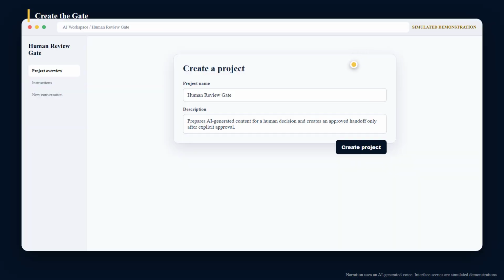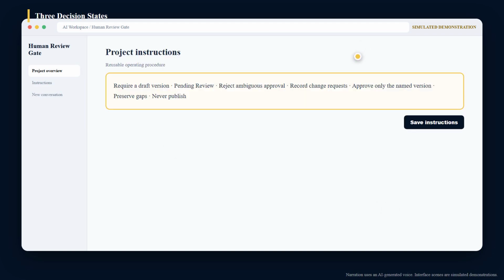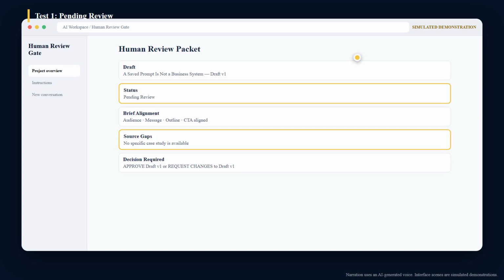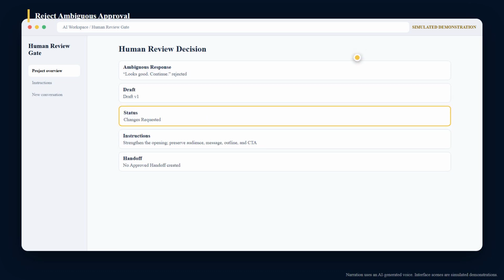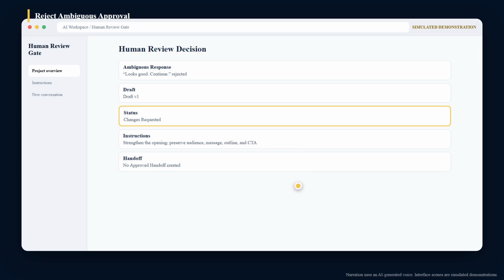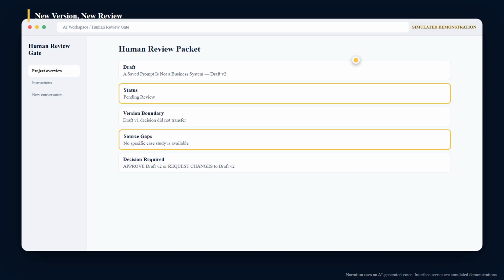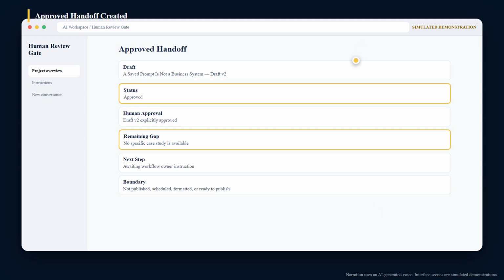Make Claude Flag Every Draft for Human Review (No Code)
Build a no-code Human Review Gate in Claude that keeps AI-generated content pending until a person explicitly requests changes or approves the current draft version.

In this beginner-friendly tutorial, you’ll create a reusable Claude worker that:

• Creates a structured Human Review Packet
• Uses Pending Review, Changes Requested, and Approved
• Rejects vague approval language such as “Looks good. Continue.”
• Records change instructions without revising the draft
• Keeps approvals attached to a specific draft version
• Produces an Approved Handoff only after explicit human approval
• Preserves unresolved source gaps after approval

This tutorial completes the first three-worker content workflow:

Content Organizer → Draft Writer → Human Review Gate

Claude organizes the review process, but the human makes the decision. This is a controlled no-code workflow—not a technical permission system or an autonomous publishing agent.

CHAPTERS

00:00 Require human approval
00:30 Connect the three workers
00:54 Create the Human Review Gate
01:17 Install the decision rules
01:49 Test Pending Review
02:20 Reject unsafe decisions
02:54 Submit Draft v2
03:18 Create the Approved Handoff
03:44 Test every decision state

Try the Gate with one AI-generated draft from your business. Move it through Pending Review, Changes Requested, and Approved before connecting another workflow step.

Previous tutorial: Turn an Approved Brief into a Draft with Claude

AI disclosure: Narration uses an AI-generated voice. Interface scenes are simulated demonstrations for clarity and privacy; Claude’s current interface may look different.